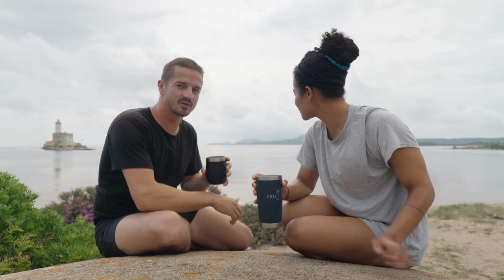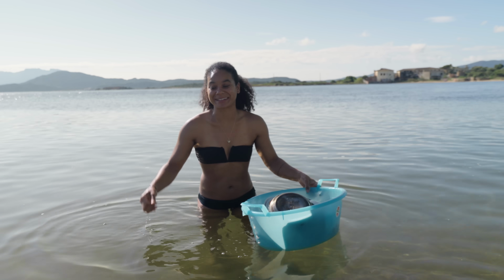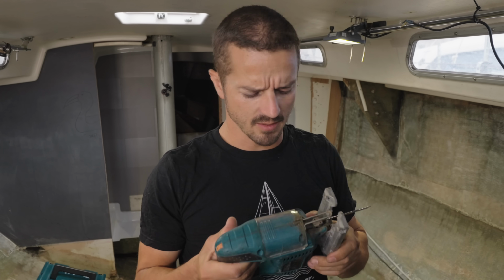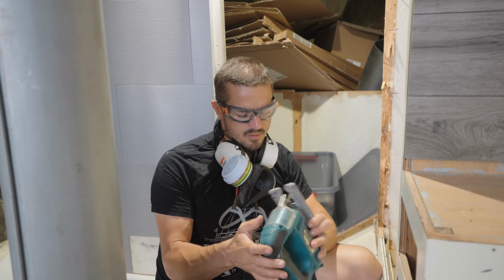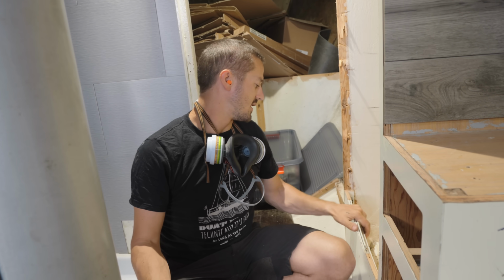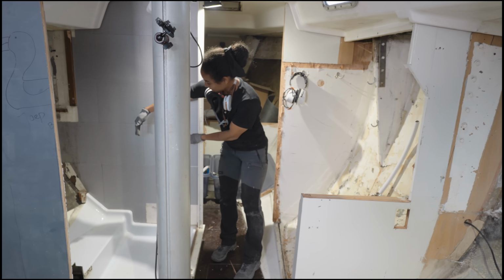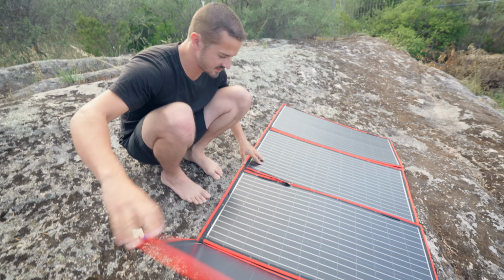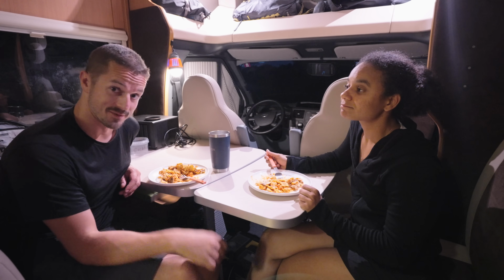Our 90-7-3 Rule for Project Success | Step 351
For Bonus videos, Ad Free episodes, access to The Unknown podcast, and daily updates on Discord: